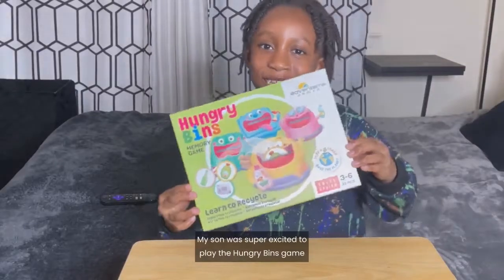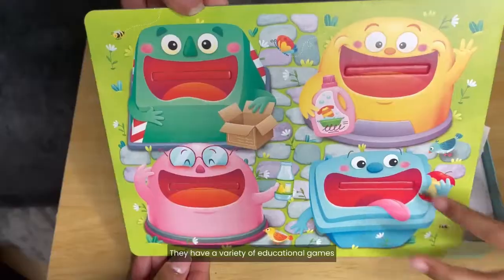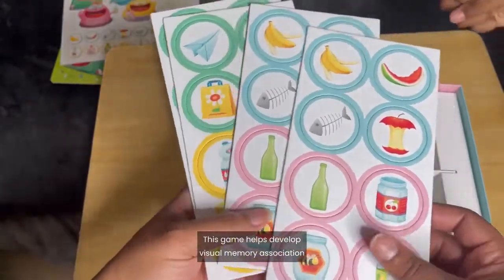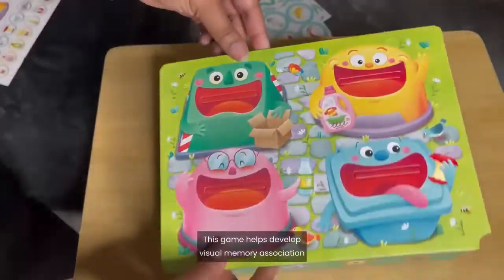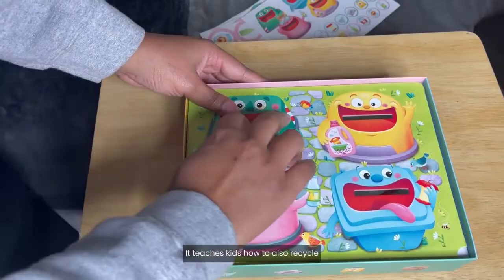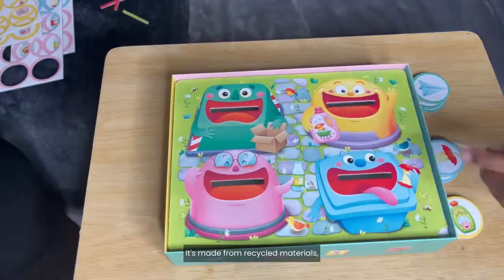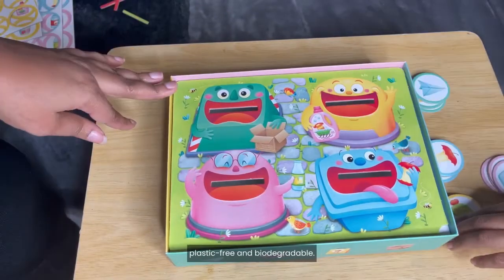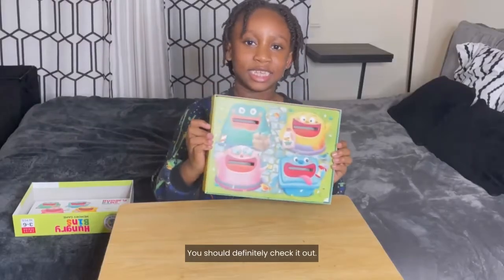Hungry Bins Learn To Recycle preschool STEM memory game by Adventerra Games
Looking for a fun preschool learning game? Hungry Bins Memory Game: Learn to Recycle is a classification game that introduces children to recycling and composting. Children discover different types of materials and learn to recognize their respective collection bins. To make the sorting process easier, each token features the color of the corresponding bin.

~ Hungry Bins Memory Game: Learn to Recycle • Ages 3+ • $19.99 ~

Hungry Bins matching game has received multiple awards including the 2021 Good Housekeeping Best Toy Award, the Play For Change Silver Award, the 2021 Mom’s Choice Gold Award, the National Parenting Center Spring 2021 Seal of Approval, the Creative Child 2021 Preferred Choice Award and more!

• Shop for all our educational eco games & puzzles for kids of all ages